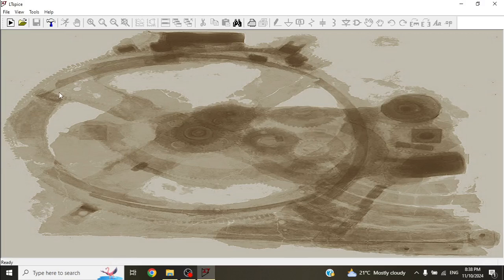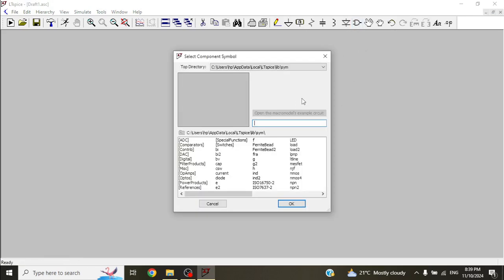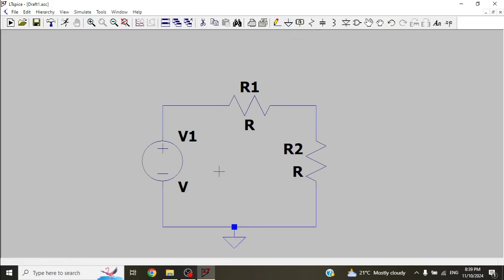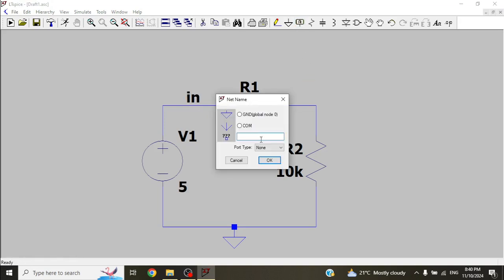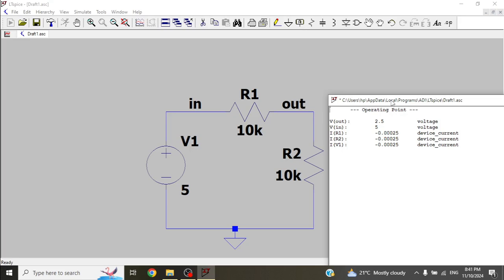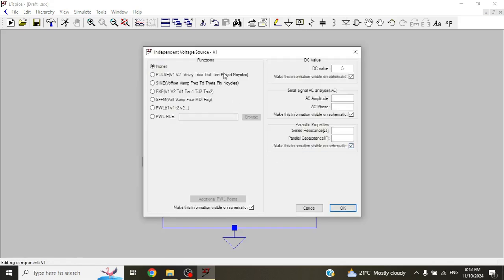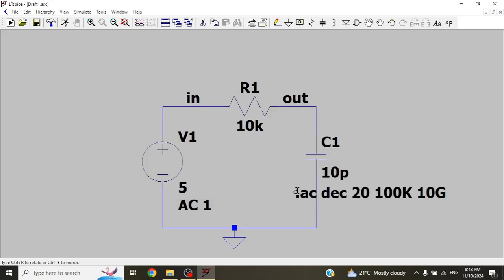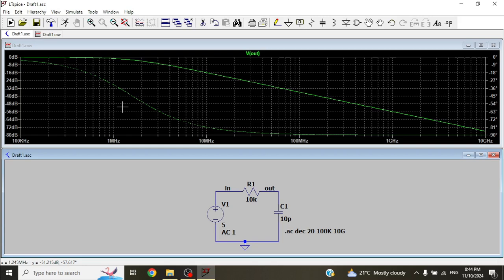LTspice 1: Introduction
In this tutorial, I give an introduction about LTspice. I build basic circuits and run OP and AC Analyses.